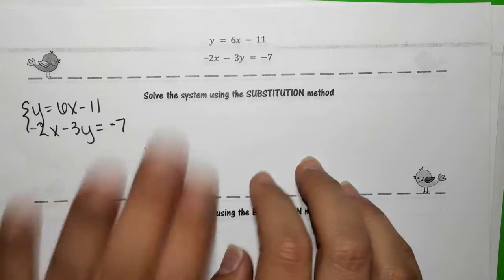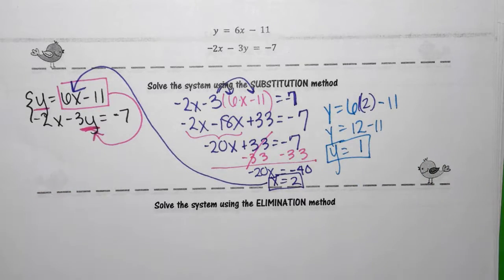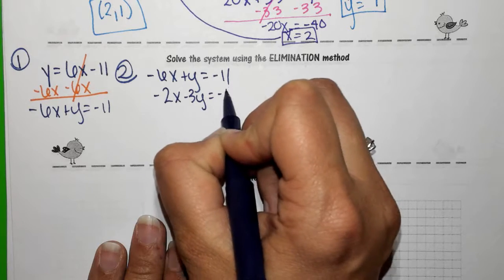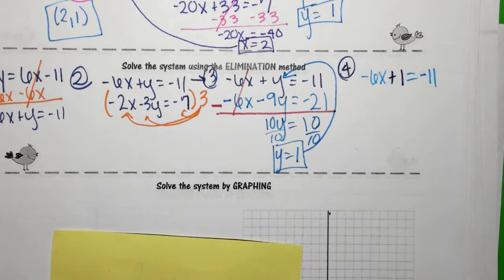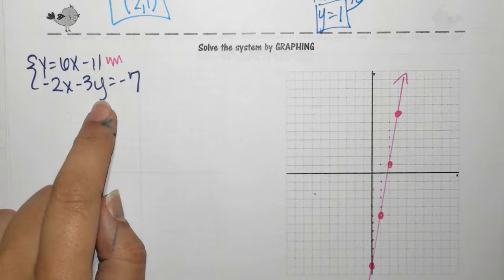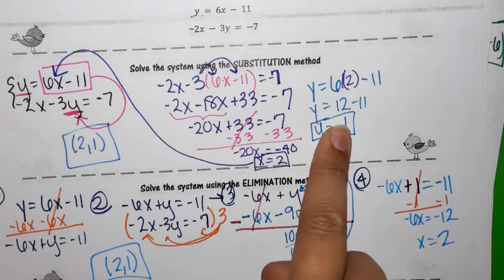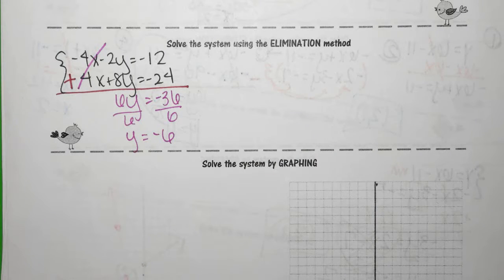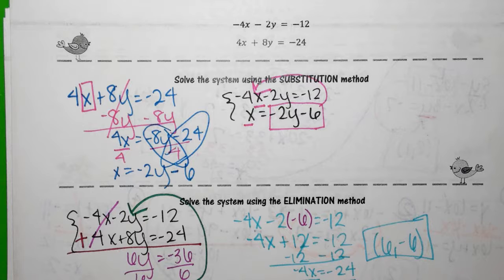5 10 17 8th all systems